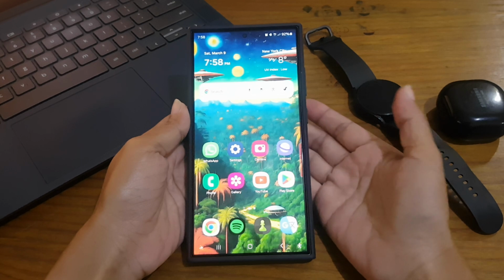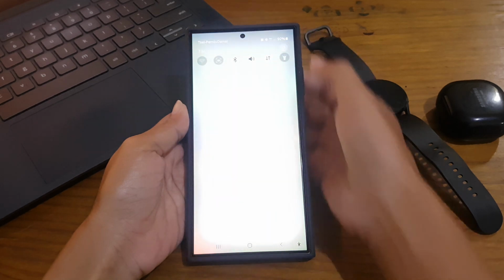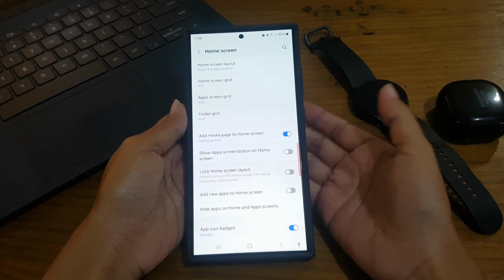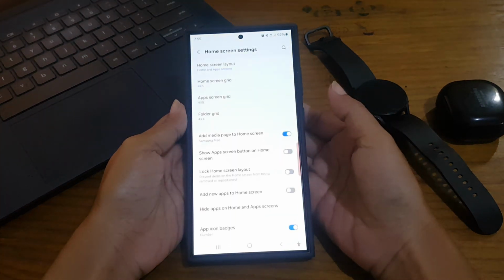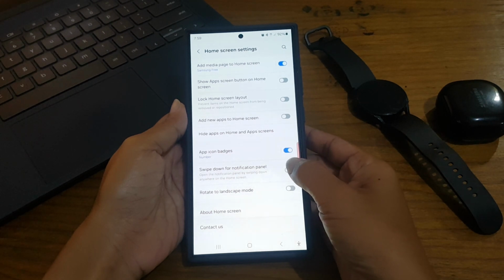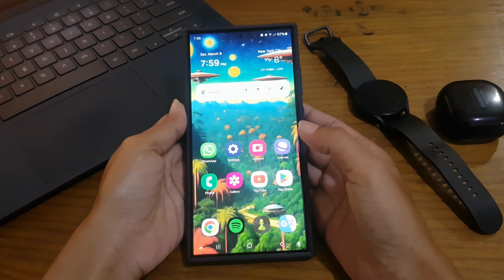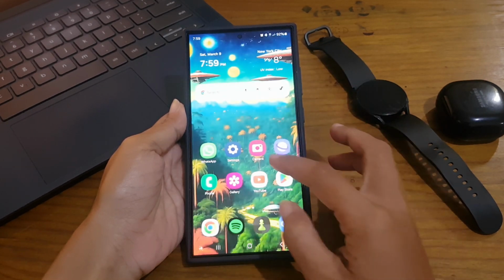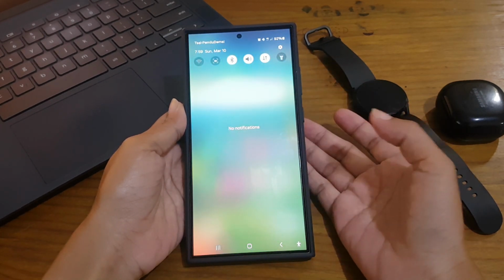Samsung Galaxy S24 Ultra : How to enable and use the swipe down for notification panel feature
In this video, you will find the steps on how to enable and use the swipe down for notification panel feature in Samsung Galaxy S24/S24+/S24 Ultra.

To enable and use the swipe down for notification panel feature in Samsung Galaxy S24 Ultra, do the following steps:
- tap "Home screen". Alternatively, you can go to this menu from your Home screen by long tapping on an empty area to go to the Home screen edit screen and then select "Settings".
- tap the grey on/off switch next to "Swipe down for notification panel" until the switch turns blue to turn it on.
- when this option is on, now, you can easily open up the notification by swiping down anywhere on your Home screen.

Given to the function, you can enable this option if you'd like to have an alternative and more convenience way to open up your notification panel.